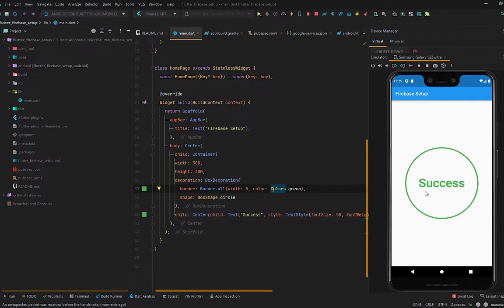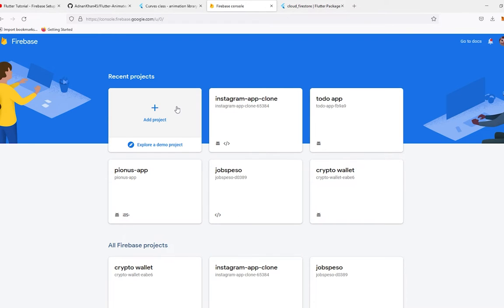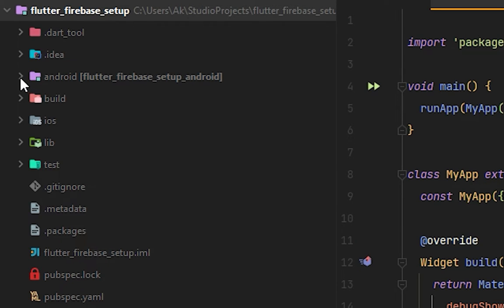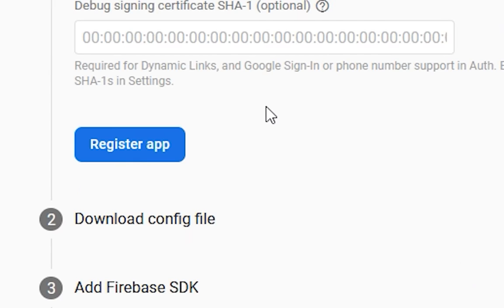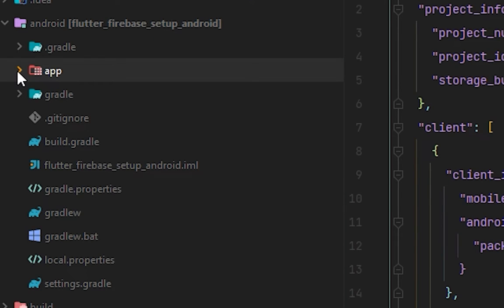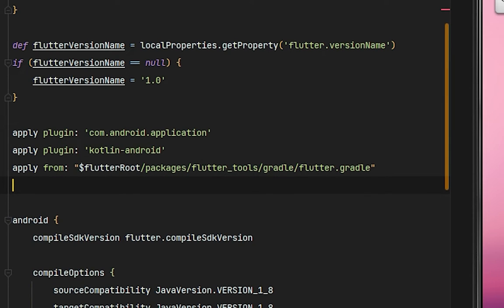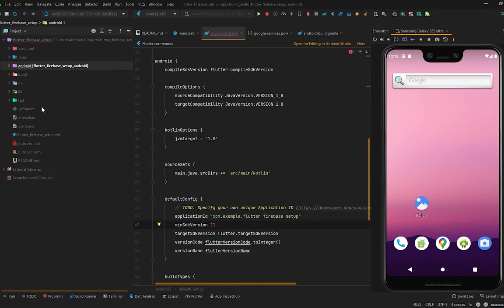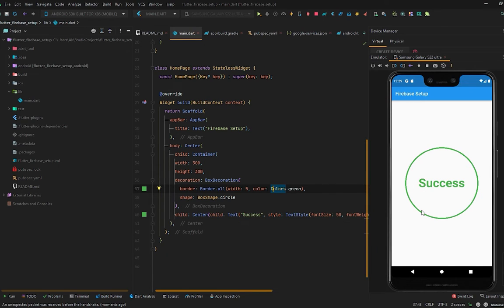Flutter Firebase | Quick Setup in 4 minutes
Hey Tech Family, in this Flutter tutorial we'll look at the Flutter Firebase Quick Setup